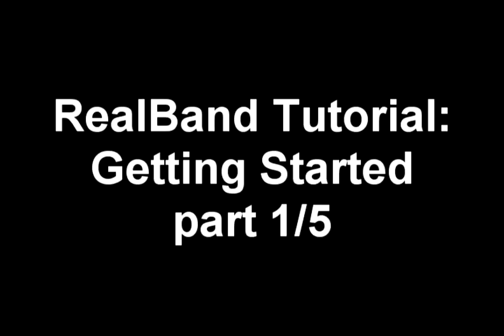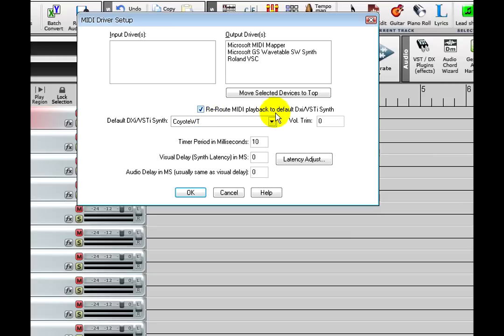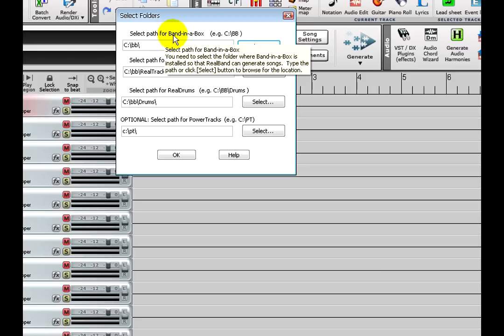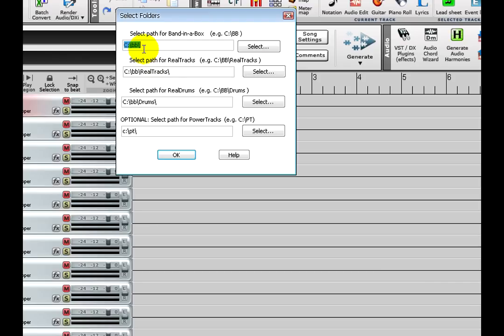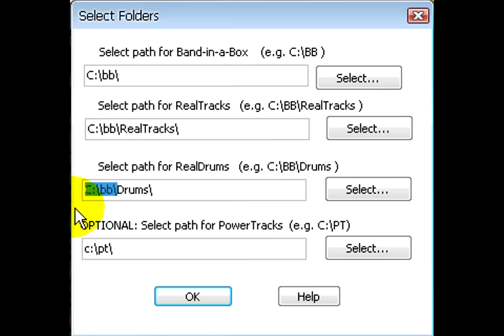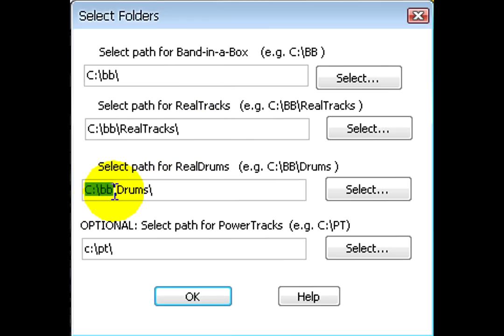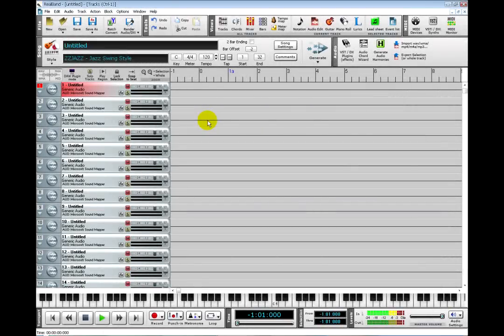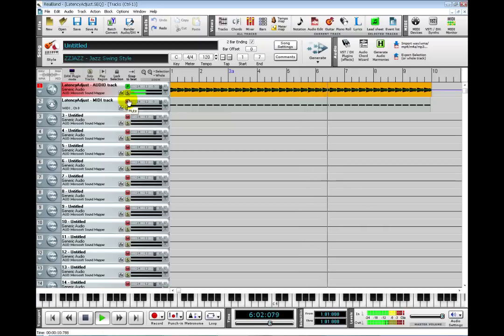RealBand: Getting Started 1 -- setup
The first time you use RealBand, you will need to setup audio, MIDI, and paths to your Band-in-a-Box directories.